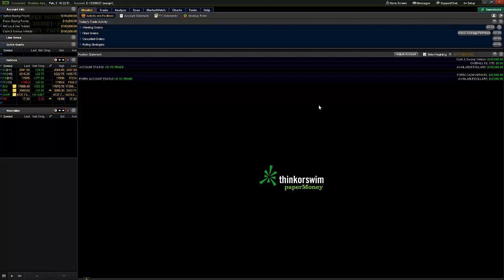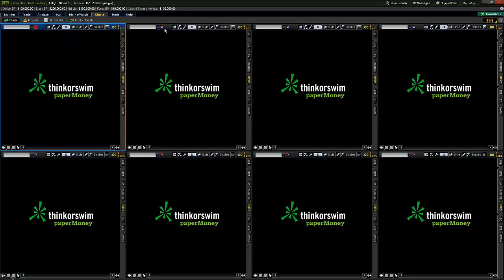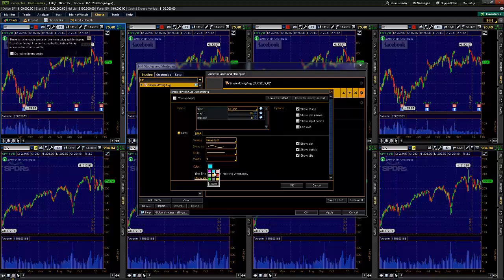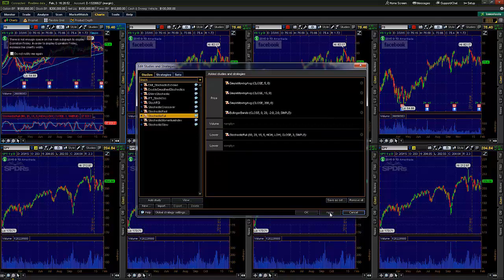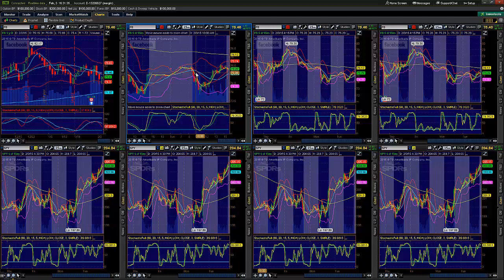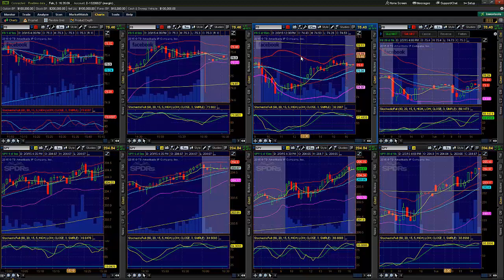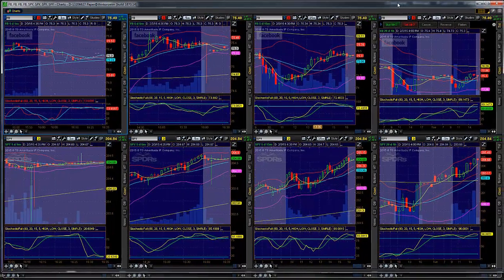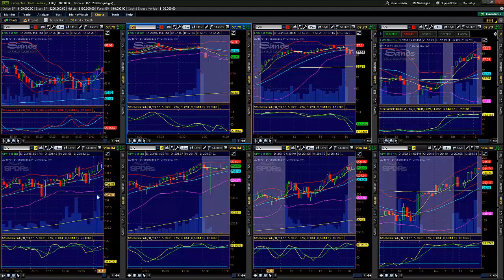ThinkOrSwim Tutorial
TOS tutorial using the paper money demo system. Presented by head trader Doron Yoets.